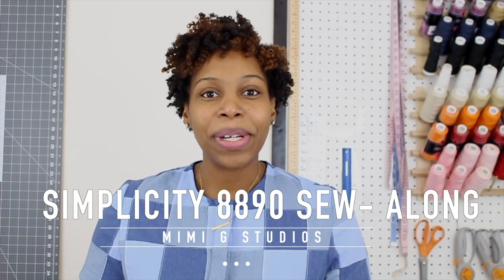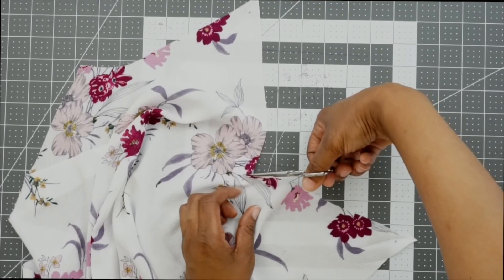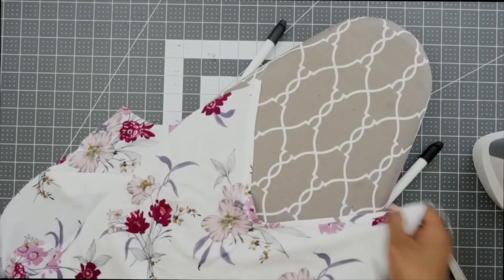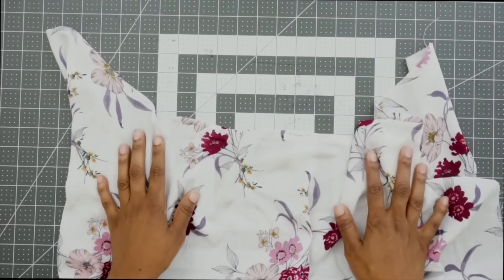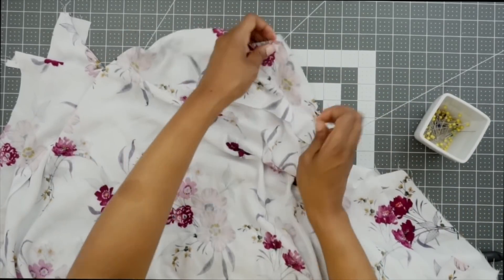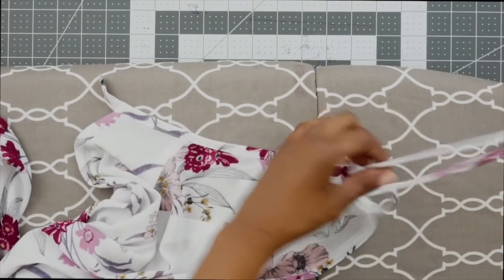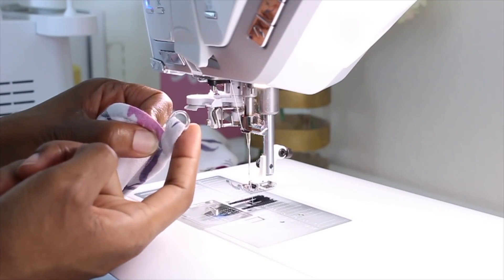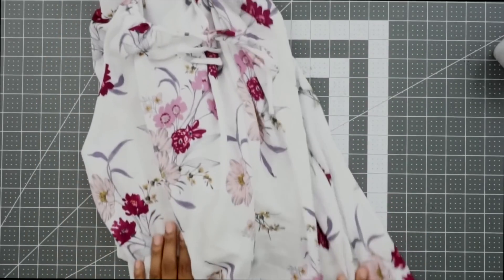SIMPLICITY PATTERN #8890 SEW-ALONG: VIEW B